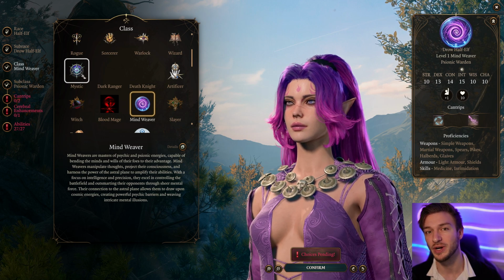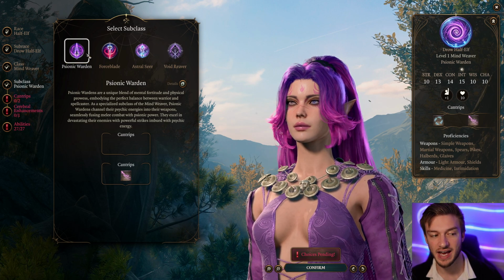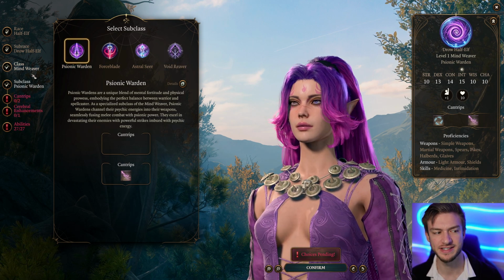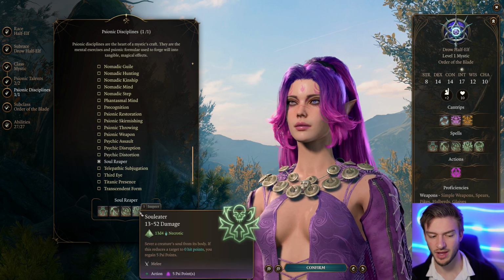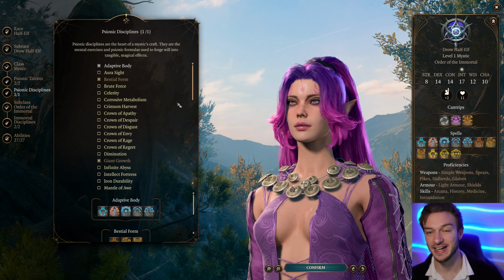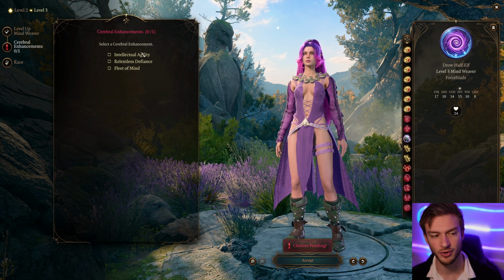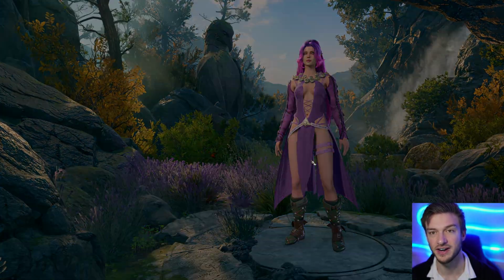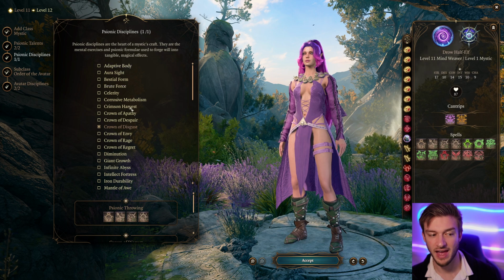MYSTIC vs. MIND WEAVER Mod Class COMPARISON Baldur's Gate 3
I was asked to Compare the Mystic vs. the Mind Weaver mod class that are now available on PC and console Baldur's Gate 3 mod manager! There are a lot of similarities between these two, but also many differences which I will cover in this video. Both are primarily psychic damage focused, which is a very powerful damage type. But they can also specialize in a variety of different areas depending on what subclass and choices you make. One is more complicated than the other, which I will cover in this video, but I think that they are both very fun to play as. Let me know what is your favorite in the comments!